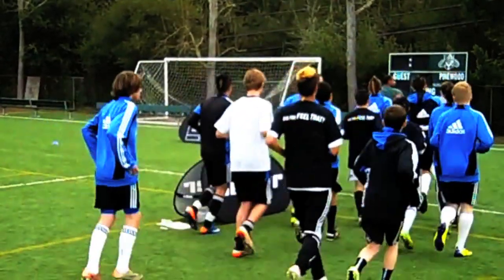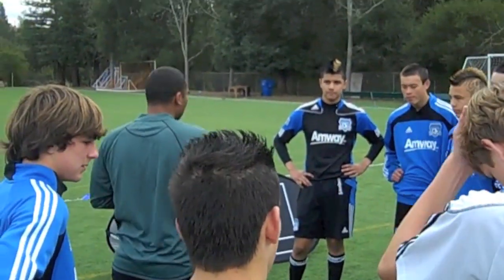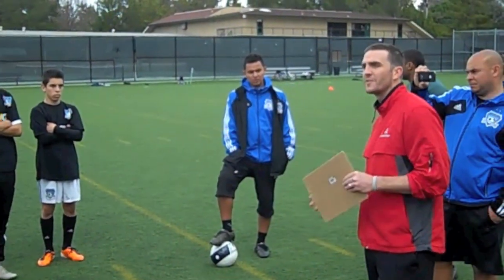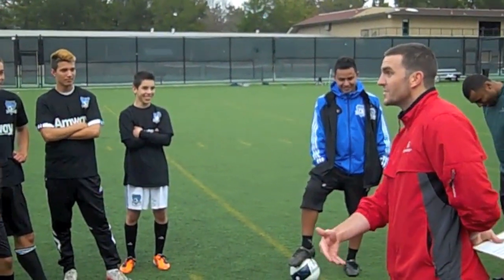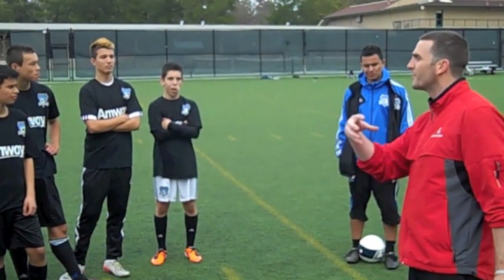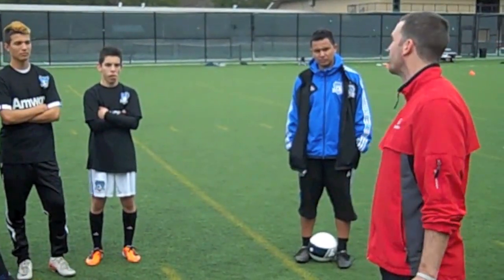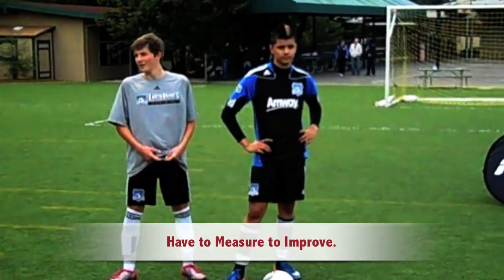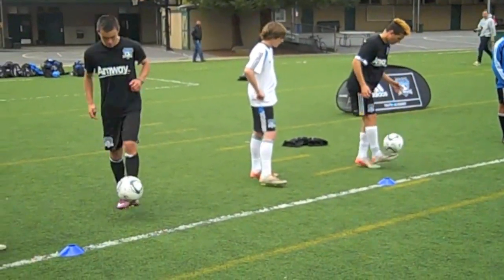iSoccer.org Assesses the Skill Level of the Earthquakes U-14 Academy Kicking off Partnership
The San Jose Earthquakes U-14 Pre-Academy Participates in iSoccer Skills Assessment
San Jose, CA (February 12, 2012).

On Saturday, the San Jose Earthquakes U-14's took to the field to take on new competitors -- themselves. A select group of potential future Earthquakes was asked to put their technical skills on display by taking part in the iSoccer Skills Assessment. The iSoccer staff comprised of former professional players put the group through all 16 skills, from juggling and toe taps, to dribbling and ball striking. Through these skills challenges, the players and 'Quakes U-14 coach Jeff Jenkins are now able to see their individual strengths and weaknesses. Once identified, these weaknesses can be improved upon through a series of video "Skill Session" assignments.

"What an amazing tool we have now for our players. iSoccer not only allows us to track their progress, but also gives the players the ability to set goals and continue to work on improving their game" said U-14 coach Jeff Jenkins. "iSoccer will change the way we evaluate and track players."

"This was a great day for both the San Jose Earthquakes and iSoccer," says iSoccer Founder and CEO Scott Leber. "It is always great to work with the talented players and assist them with their development as players and young men. iSoccer not only addresses the technical deficiencies in our young players' game, but it is also a "Game Within the Game," which gets players excited to spend more time with the ball away from practice. Our hope is that these young men will utilize iSoccer to become the next generation of Earthquakes first team players."

The U-14 San Jose based team is the first group to perform the iSoccer Skills Assessment, but in the coming weeks the U-16 and U-18 teams will also participate. The goal is to establish an "Earthquakes Standard" for different age groups. These measurements will provide a benchmark for young players as they seek to join the Earthquakes organization.  The results of the assessment will be published in the next few weeks.

The Earthquakes U-14 Pre-Academy Regional Development School program is designed to bring professional experience and guidance to the best youth soccer players across Northern California. The club operates training centers at seven different locations in an effort to bring elite players into a competitive environment with a uniform structure.

Each training center will host tryouts to consider the best 1997, 1998 and 1999 players in Northern California to participate in the Earthquakes U-14 Pre-Academy program. Players selected to this program are not required to leave their current youth club of registration for participation in the pre academy program.

iSoccer, the fast-growing online training and assessment tool for soccer players, coaches and teams of all levels became the Official Technical Assessment Provider of the San Jose Earthquakes in December 2011, making it the first partnership between iSoccer and a Major League Soccer club.